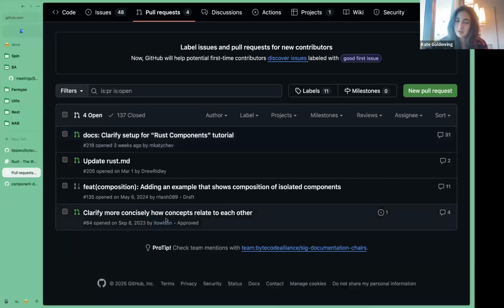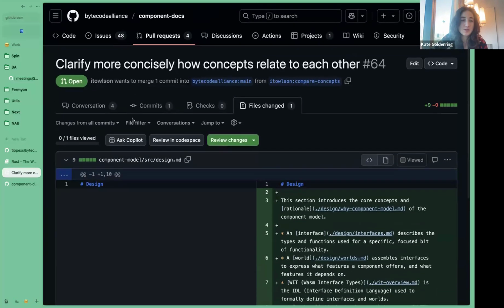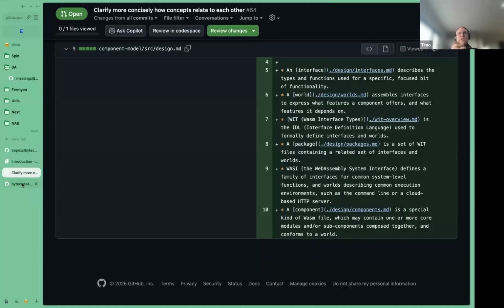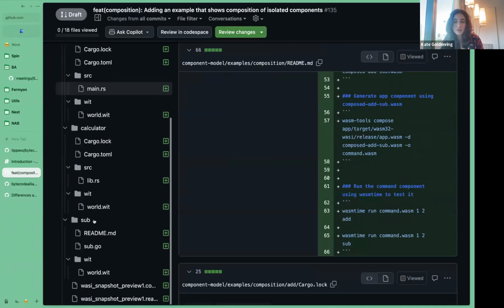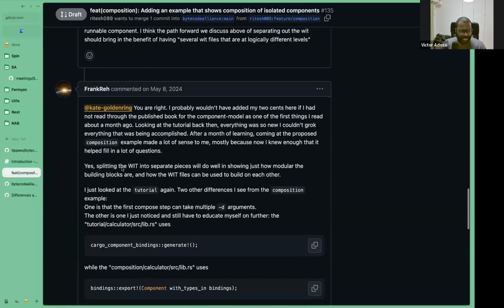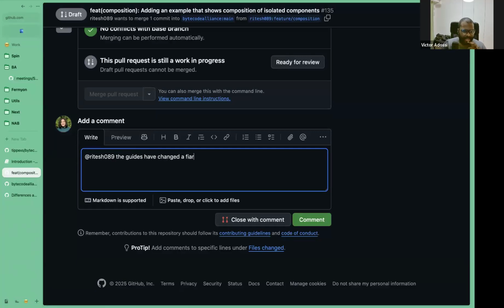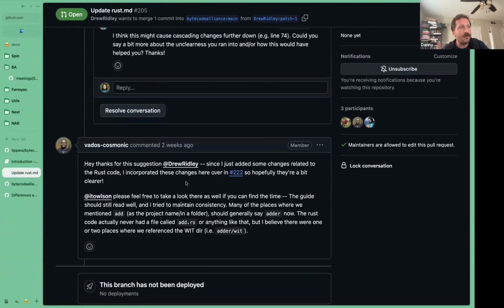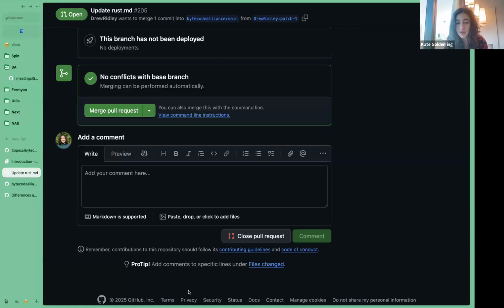SIG Documentation Meeting 2025-04-09